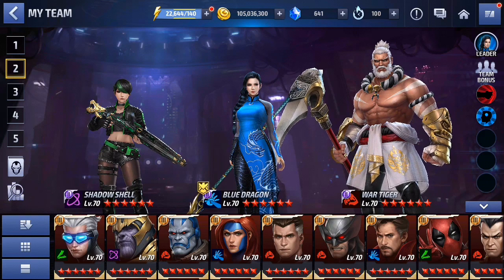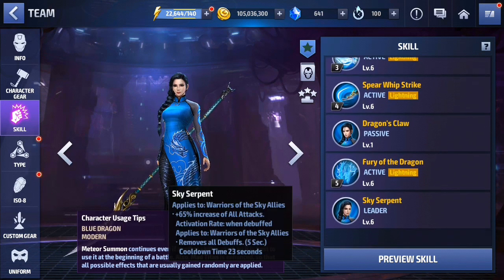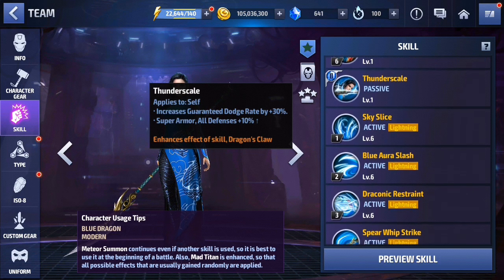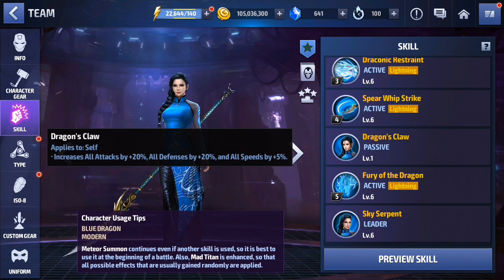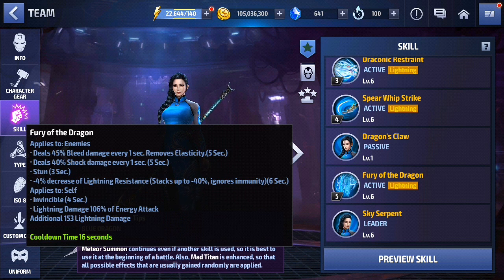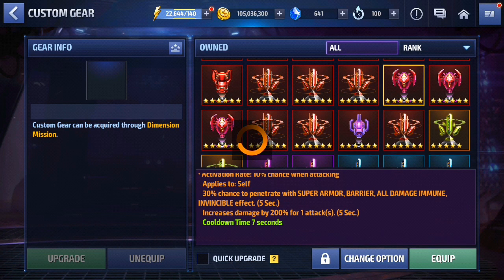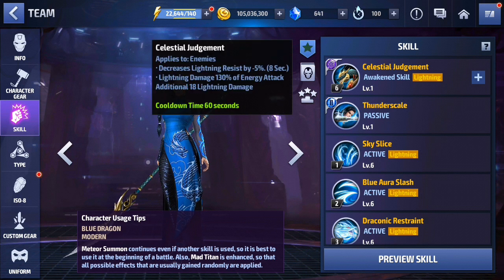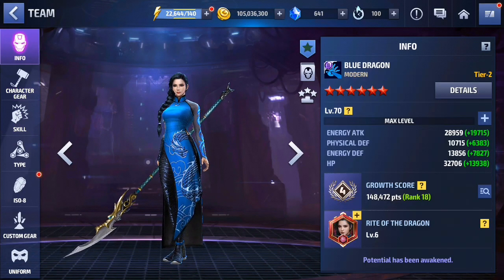[Blue Dragon Is Weak?] Pre Update #4 | Warriors Of Sky | Marvel Future Fight | January Update | MFF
In this video, we take a look at Blue Dragon and check her skills and strengths and weaknesses and find if she is any worth building or not.

⭐This video is a part of the MARVEL Future Fight Star Agent program and was created with the support of Netmarble.⭐

All opinions and thoughts that I share are my and my alone.